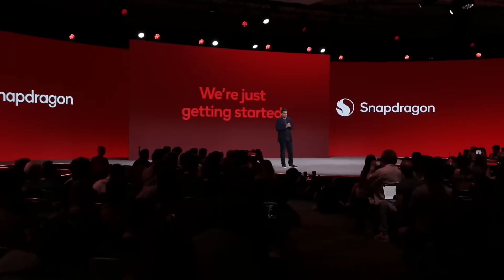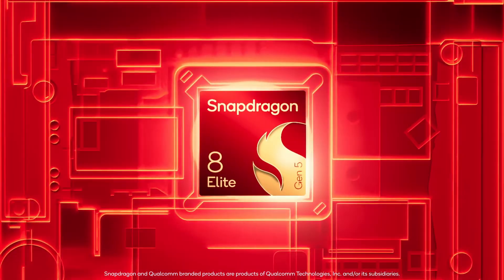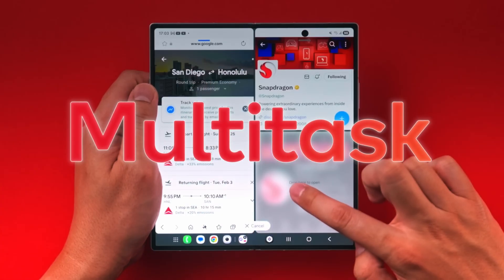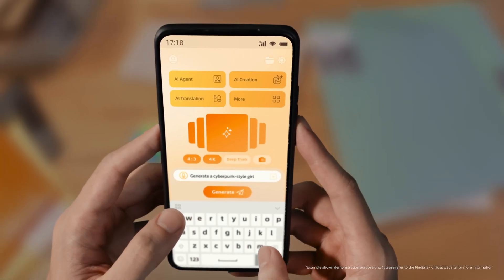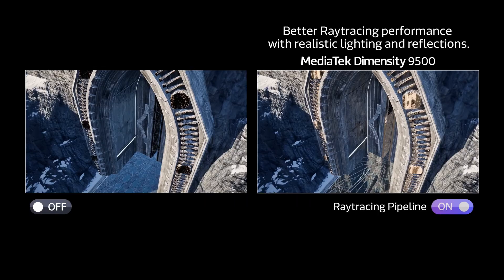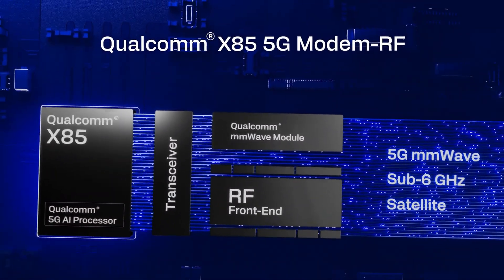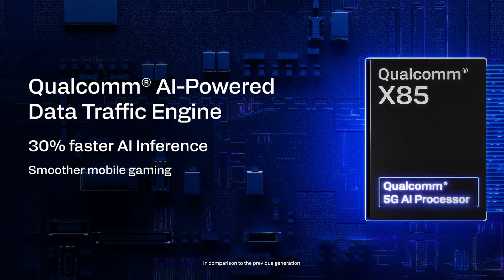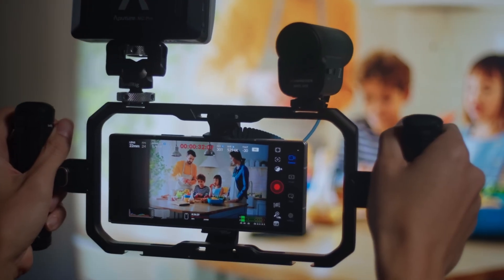Snapdragon 8 Elite Gen 5 vs MediaTek Dimensity 9500 - Best Flagship Chipset!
Qualcomm has officially taken the wraps off its next-gen flagship chipset, the Snapdragon 8 Elite Gen 5, at the Snapdragon Summit in Hawaii and this one is clearly built to push high-end smartphones into an entirely new performance tier.